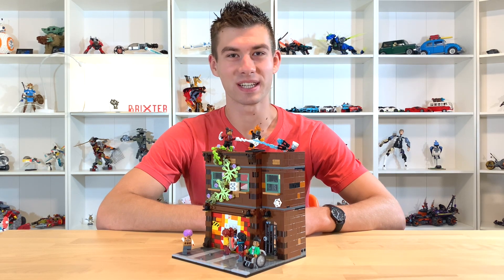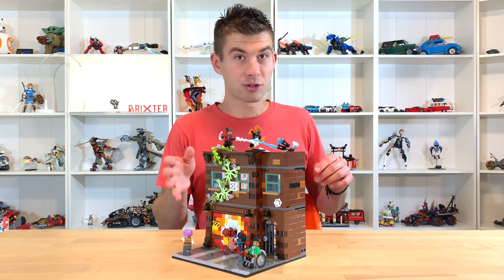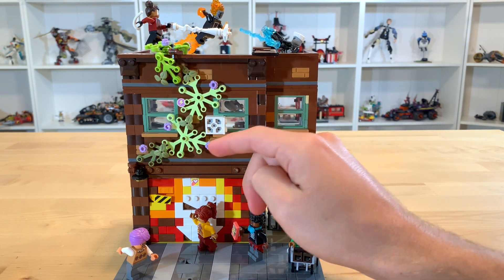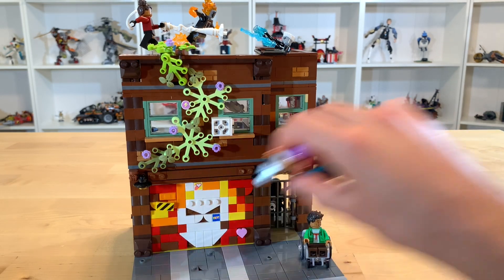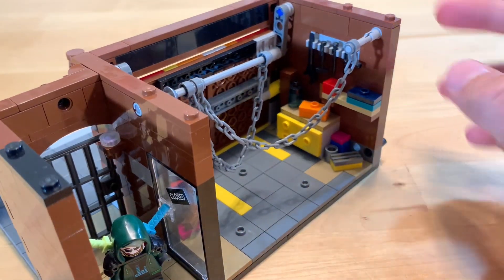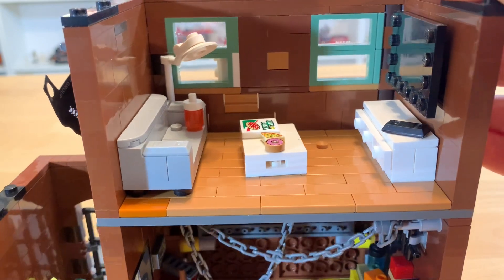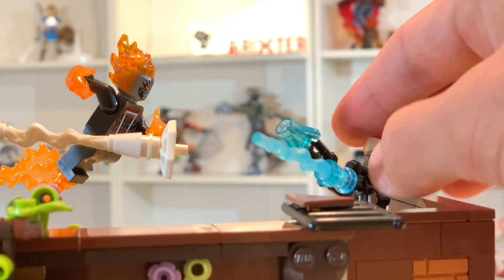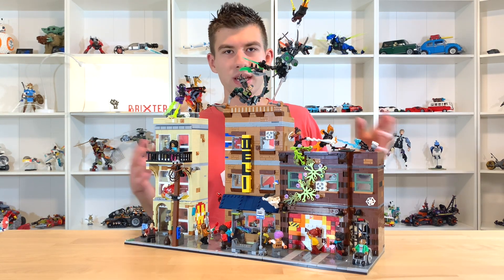Lego Spider-Man NYC: Ghost Rider's Garage! Brixter's MOC Mondays #11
This summer, I picked up my LEGO Spider-Man NYC project and made more buildings, including Spider-Gwen's apartment and updates to Miles Morales' apartment! In this video I share Ghost Rider's Garage, with MJ (Mary Jane) as Spider-Woman battling Tombstone. Plus, with the No Way Home trailer just out, what better timing for LEGO Spider-Man?

Welcome to Brixter's MOC Mondays! Each week, I share a new MOC and break down the techniques used.